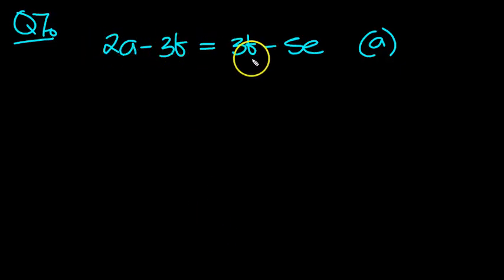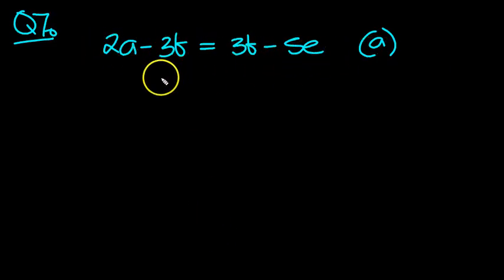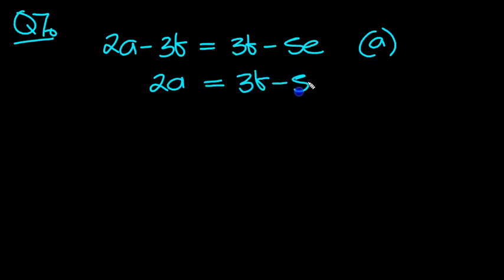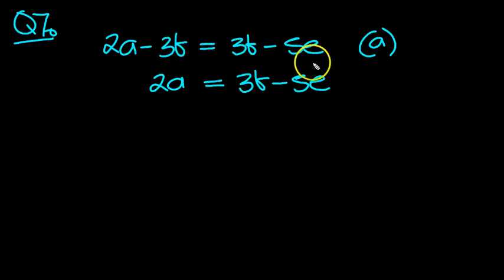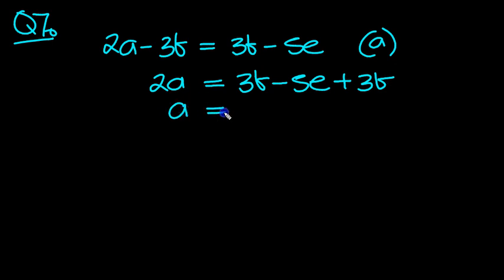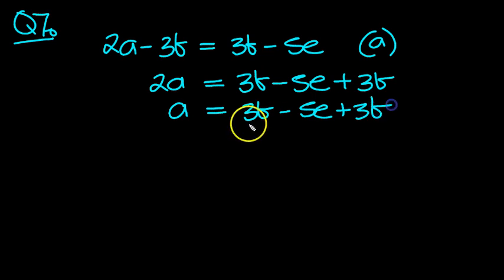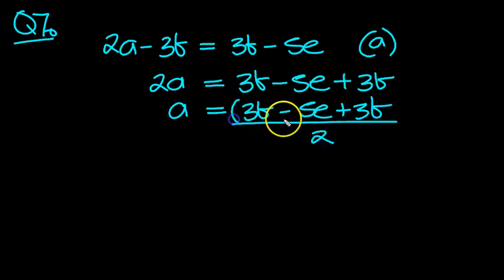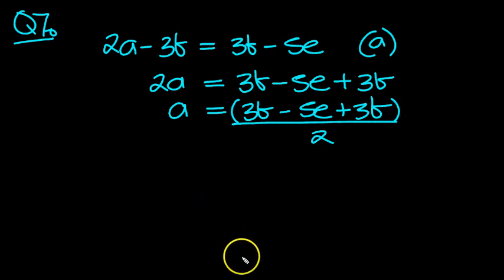Transforming equations Q7